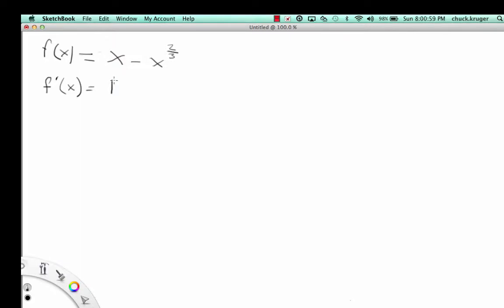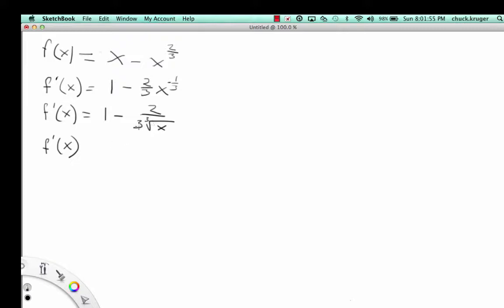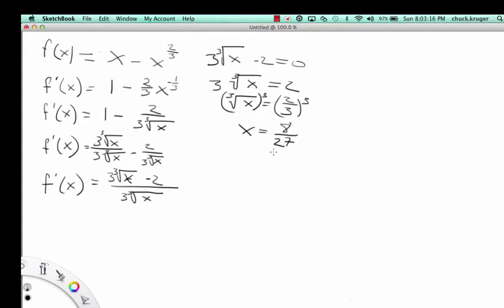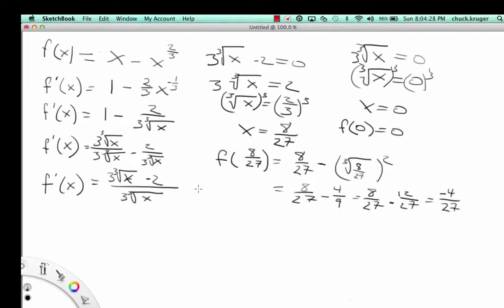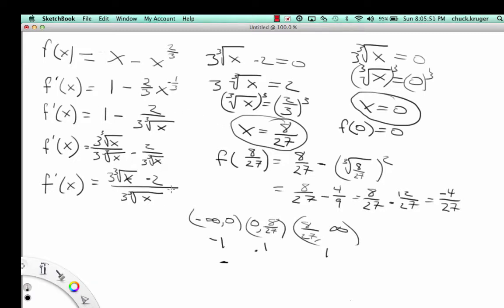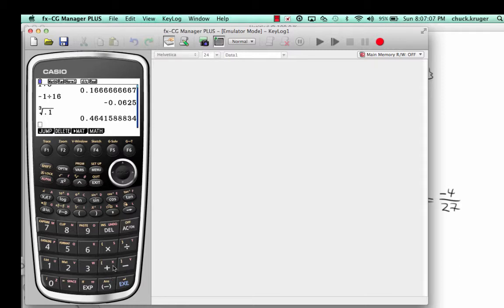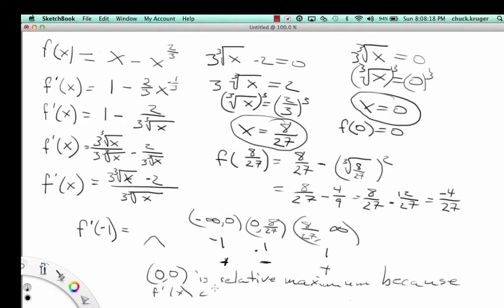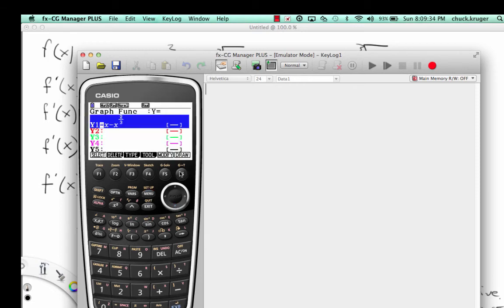3 3 Notes Part III